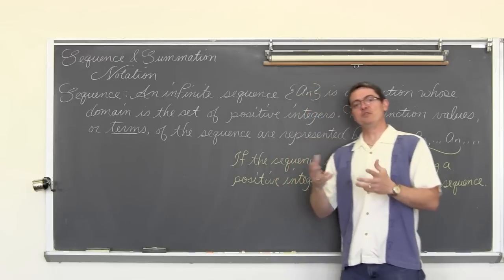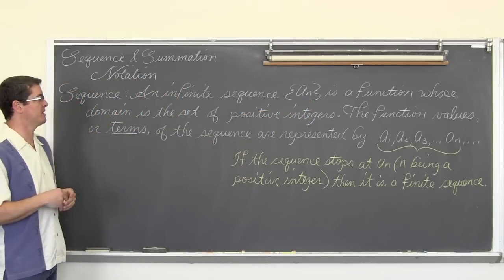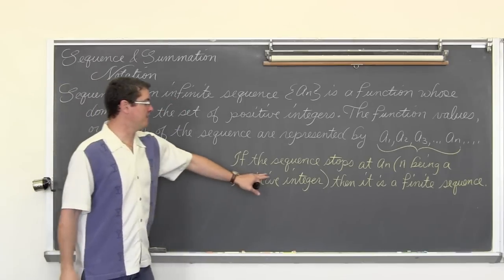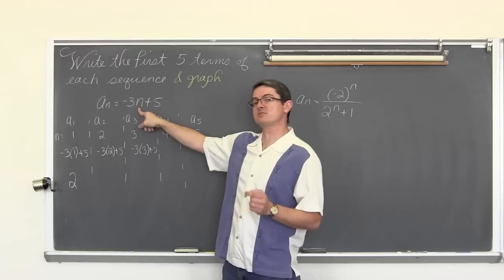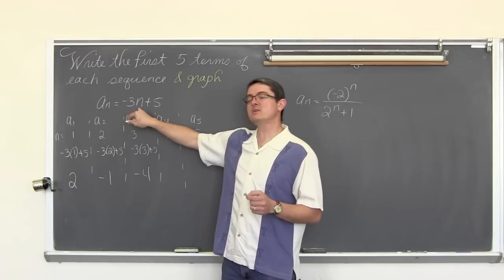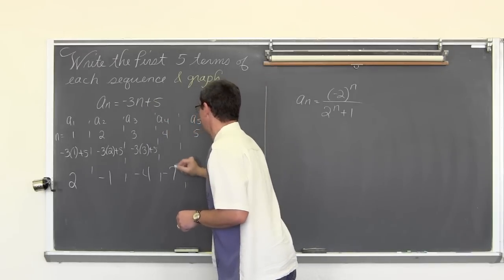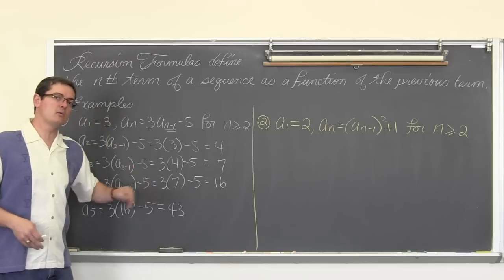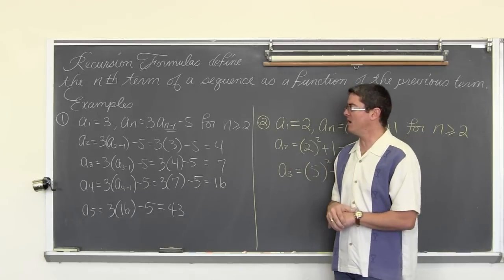Intro to Sequences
I introduce the concept and notation for sequences and finish with a couple of graphing examples.  I then explain recursive formulas and do another 2 examples showing you how they work.
For all my lessons on Sequences and Series go here:)

I would like to send out a huge THANK YOU to codeKhor for doing the Close Captioning for this video:) BAM!!! If you'd like to make a donation to support my efforts look for the "Tip the Teacher" button on my channel's homepage